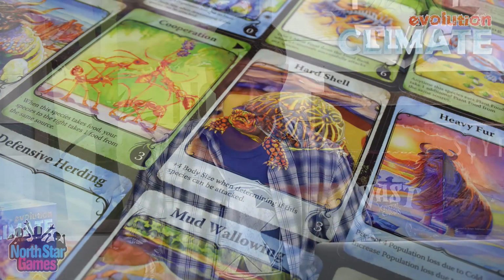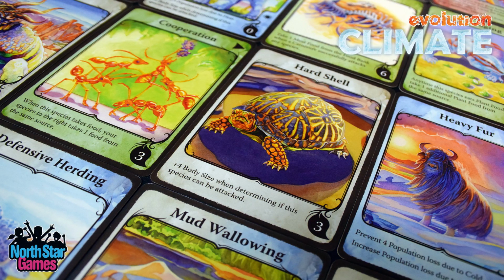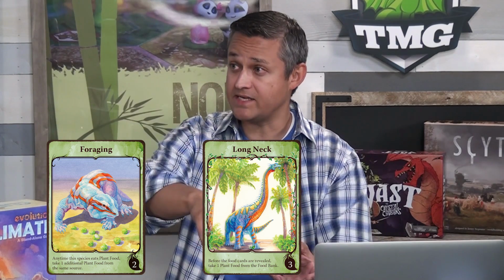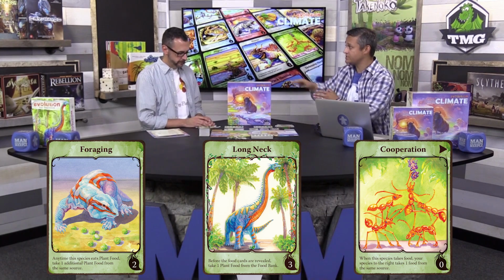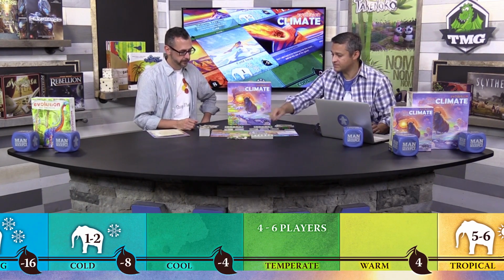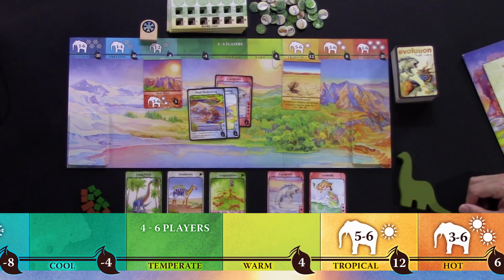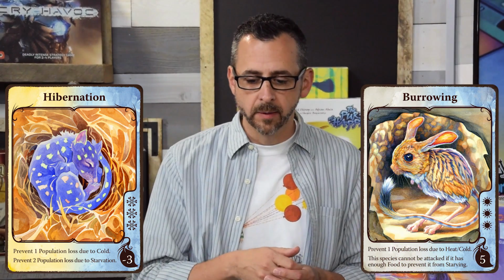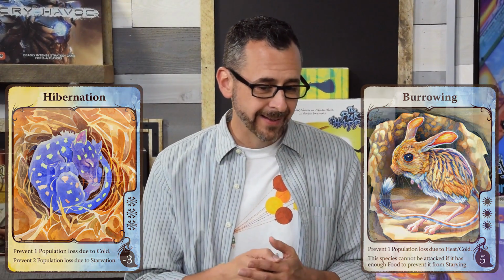Evolution Climate (North Star Games) Review by Man Vs Meeple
CONTEST - WIN A FREE COPY OF THE EVOLUTION CLIMATE FROM NORTH STAR GAMES

Simply post your comment on the YouTube comments section below to be entered into a contest to win one of several prizes from North Star Games and Man Vs Meeple.

Evolution Climate Stand-Alone
Evolution Climate Conversion Kit
Evolution XL T-Shirt
Evolution Coasters

CONTEST ENDS SUNDAY JULY 31ST, 2016 @ 11:00 PM EST

Man Vs Meeple is committed to giving back to the community through the wonderful Publishers that we will be working with throughout the upcoming year. For that effort, we will be giving away a FREE COPY of every game that we Review. Yes, spread the word about MvM!

2-6 Player Card/Hand Management Game

Evolution Climate Review by Man Vs Meeple
Hosted by Jeremy Salinas (Drakkenstrike)
Co-Hosted by David Waybright